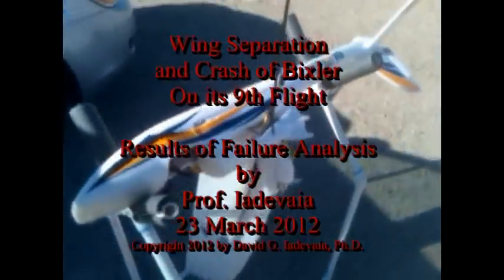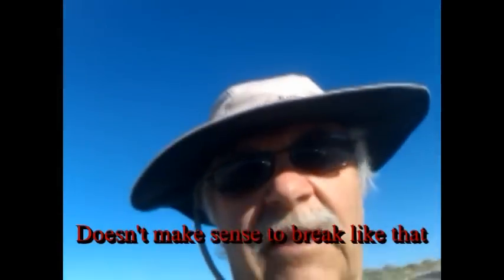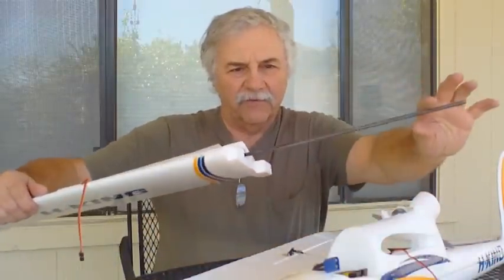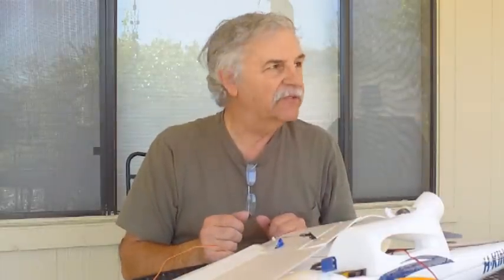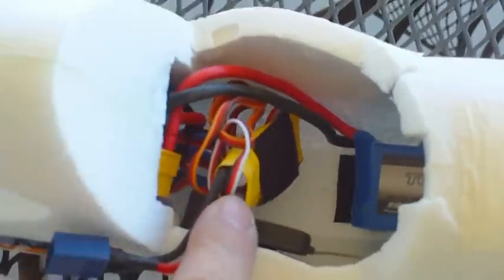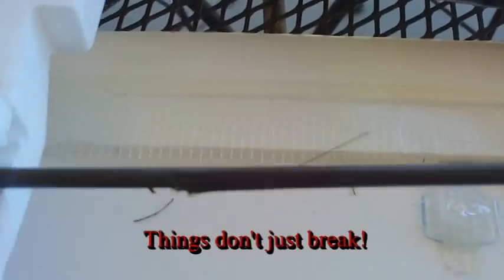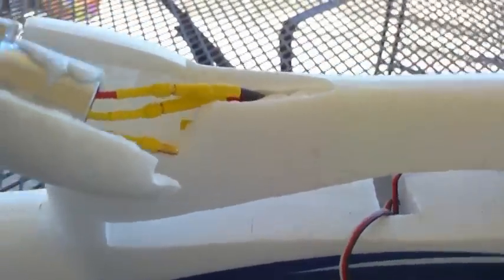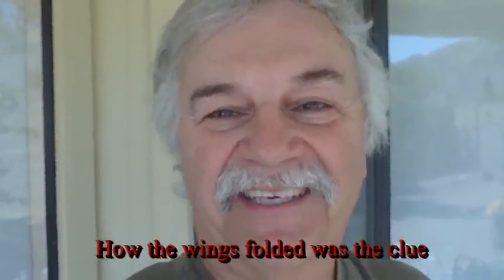Bixler In Flight Wing Separation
The failure analysis by Prof. Iadevaia on how the wings separated from the fuselage resulting in the crash of Bixler during its 9th flight indicates that the spar did not fail in flight. The embarrassing conclusion is that the rubber band that keeps the two wings sections attached was not replaced proir to flight. Here is a good teachable moment in the importance of a pre-flight check list. Watch the thought process that ultimately reveals the cause.